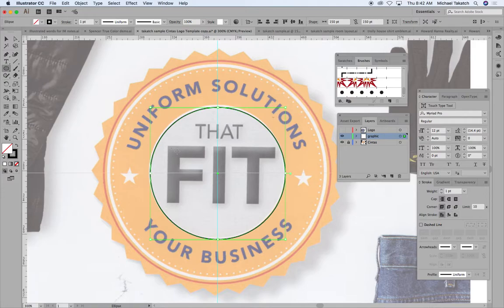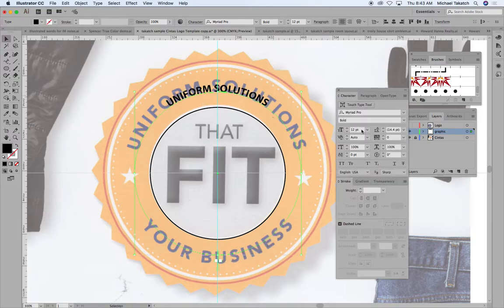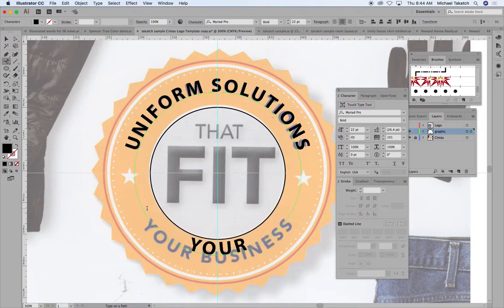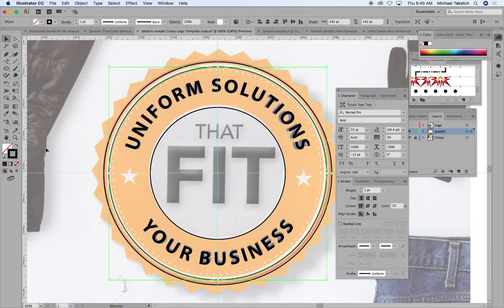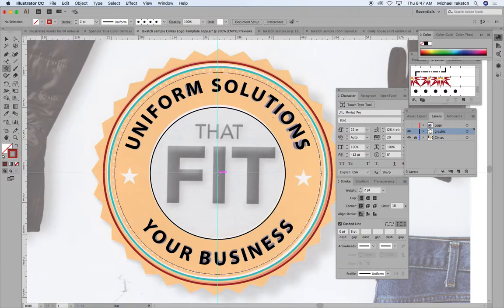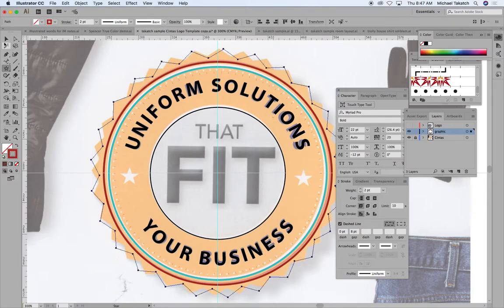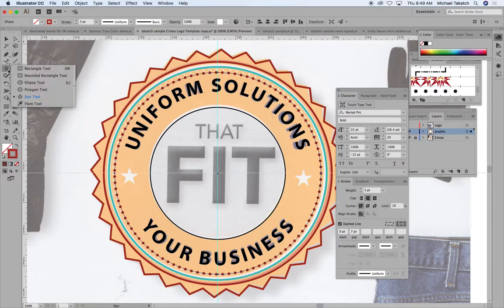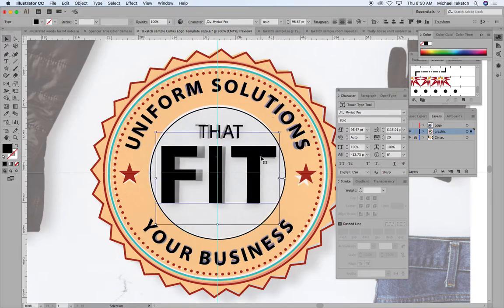CINTAS Logo in AI